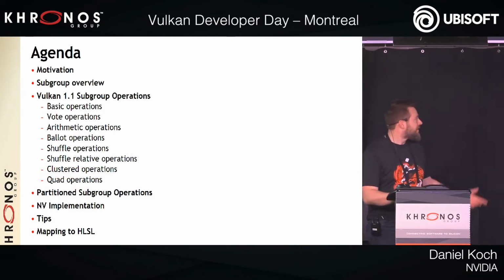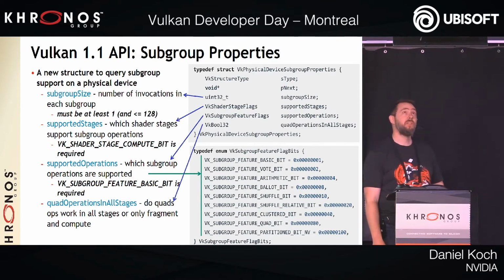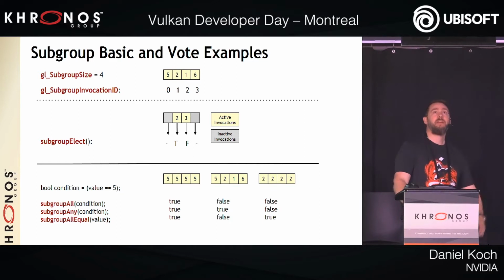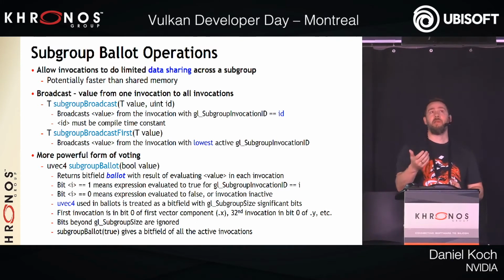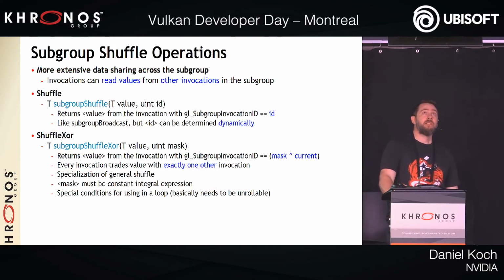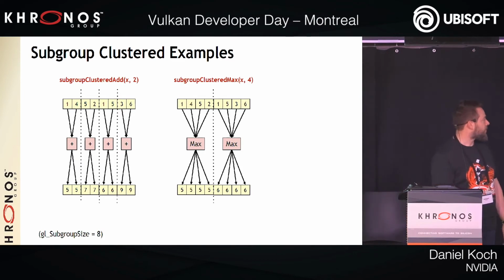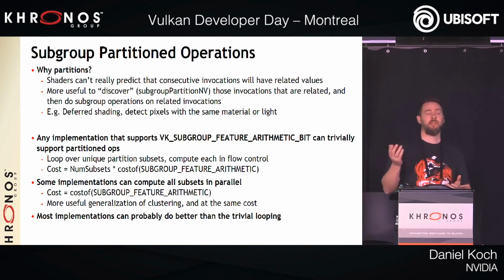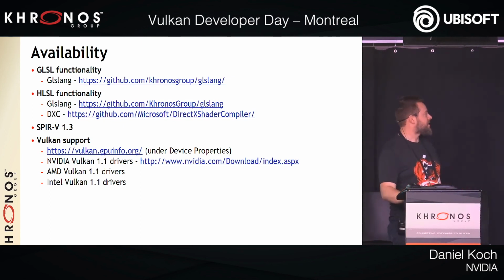Vulkan Subgroup Functionality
Vulkan 1.1 subgroups explained, , partitioned subgroups, NVIDIA implementation details, comparison with HLSL SM 6.0 Wave Ops.

Speaker: Daniel Koch, NVIDIA (@booner_k)